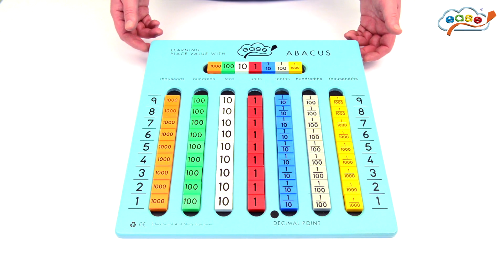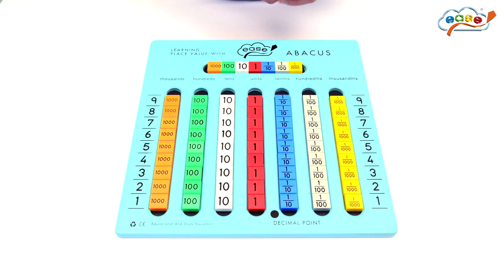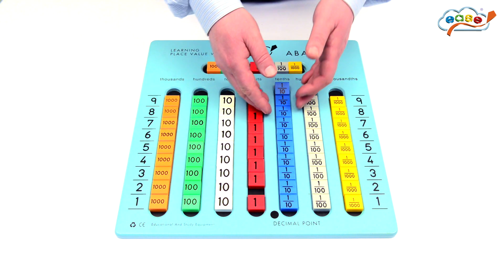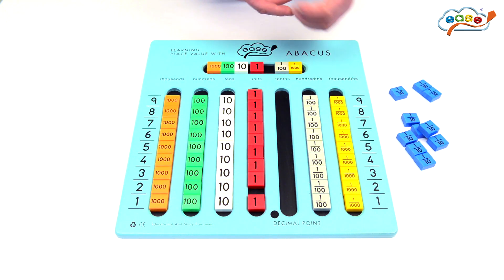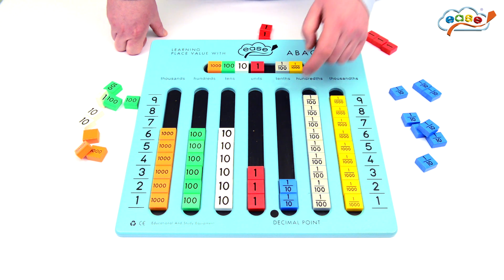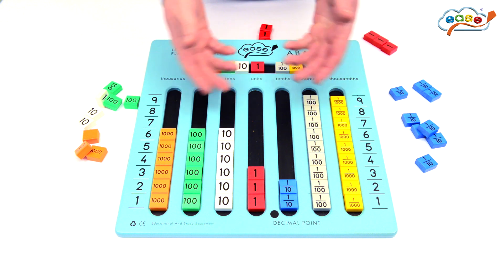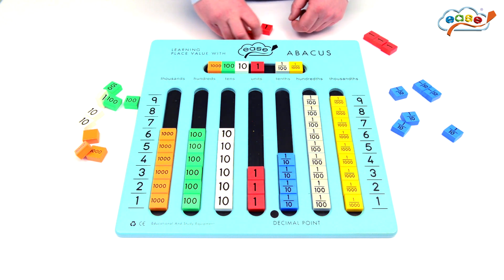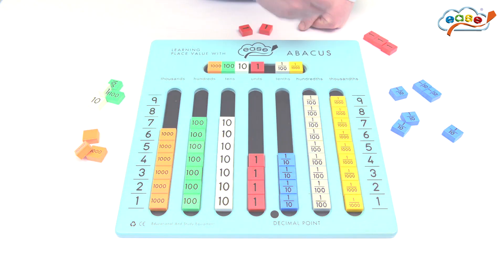Large Abacus - EASE Maths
Learn place value including decimal place value with EASE